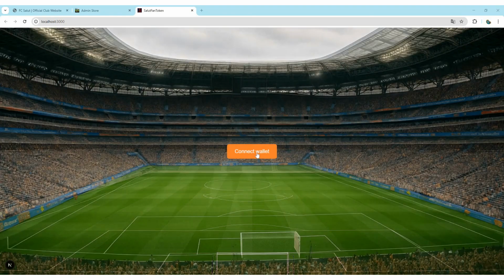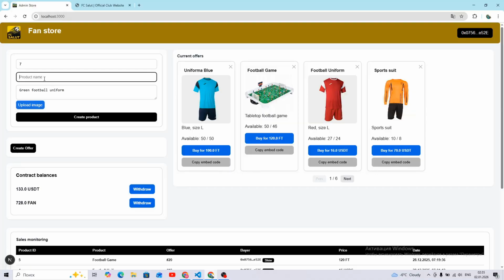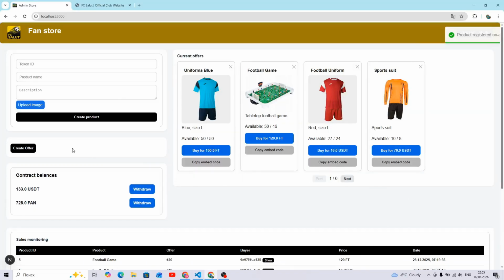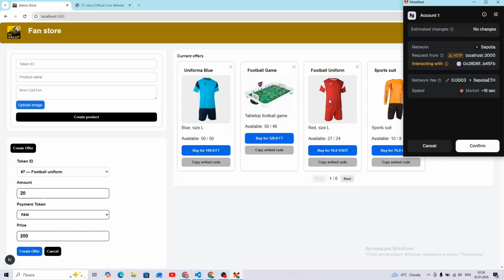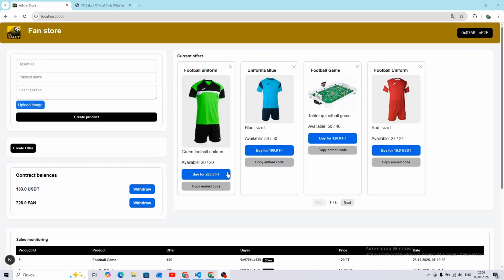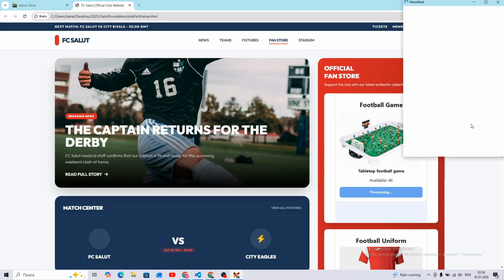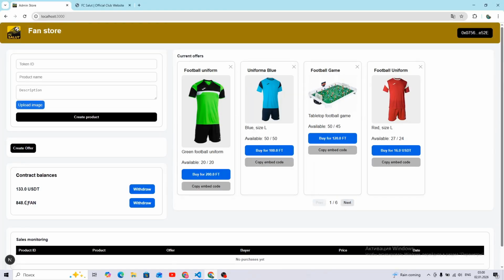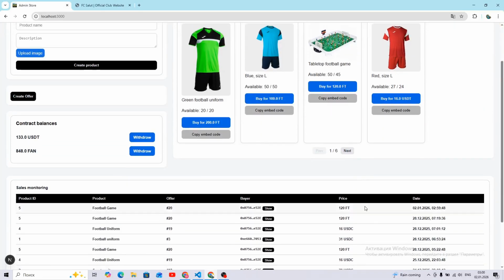Web3 sales are easy. Use the admin panel for your fan store.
You can order FanToken for your club and make crypto cashback for fans here salut-fаn-tokens.vercel.app
Or, if you have additional questions, write to us and we will help you organize everything that is required for this